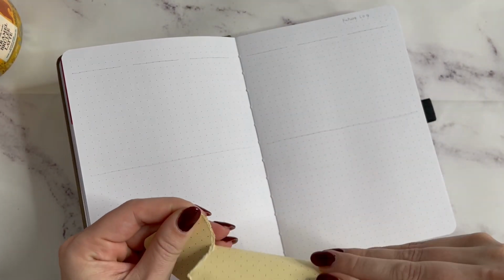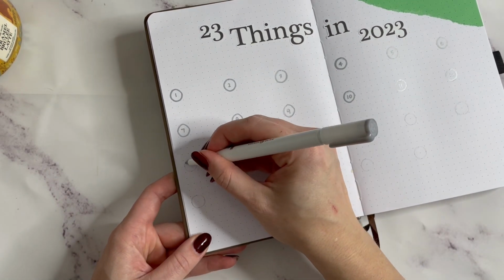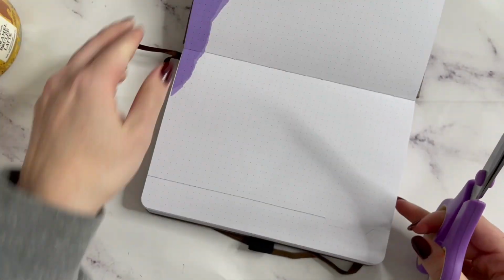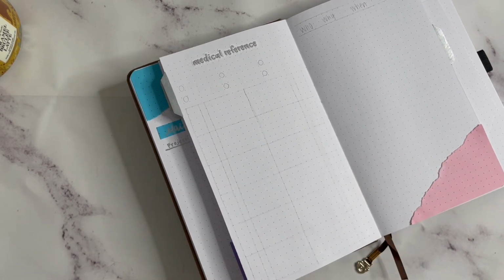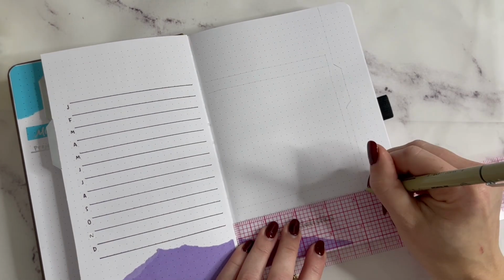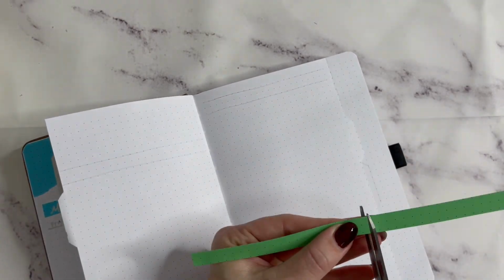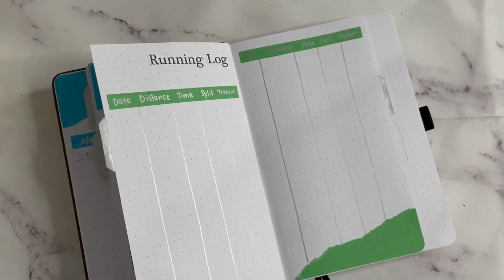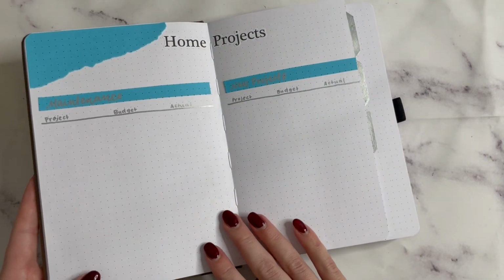2023 Bullet Journal Plan With Me (Beginner Friendly!)✨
Setting up Part 1 of my personal 2023 bullet journal. I use colored dot grid paper from @ArcherandOlive to make a rainbow set up :)

Tools:
Archer and Olive A5 Brown Dot Grid
Archer and Olive Rainbow Dot Grid Paper
Archer and Olive Silver Acrylograph Pen
Erin Floto Designs 2023 Set Up Stickers

Timeline:
0:00 Introduction
1:10 Future Log
3:43 23 Things in 2023
5:17 Home Projects
7:40 Ideal Cleaning Schedule
10:40 Medical Reference
13:48 Body Statistics
16:58 12 Fitness Challenges of 2023
19:39 Running Log
21:55 Business Income and Expense Log
23:54 YouTube and To Do List
25:00 Flipthrough and Outro